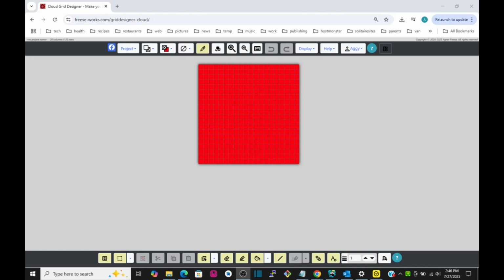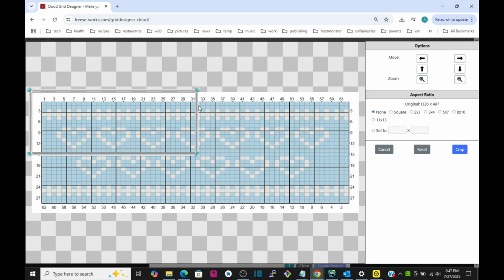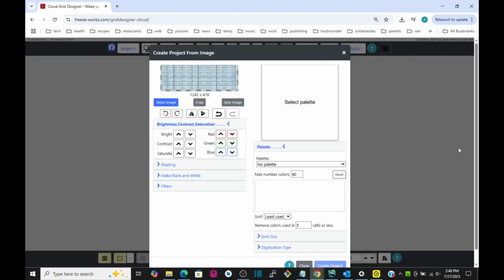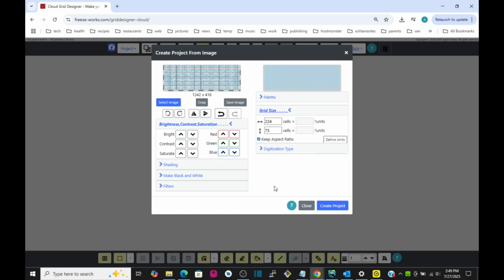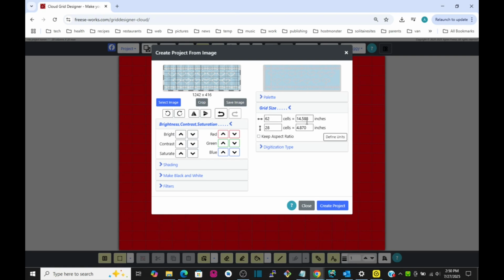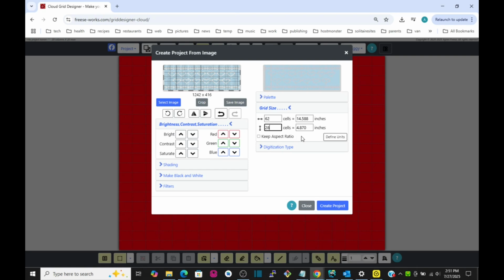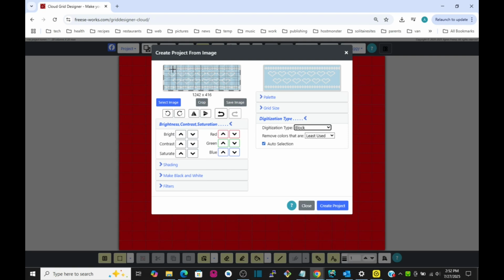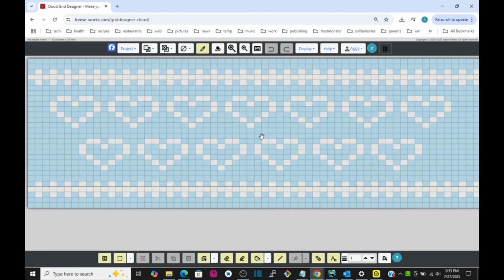Reload Patterns from Print-outs with Grid Designer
This is the twelfth video in the Grid Designer digitization play list.  In this video see how you can reload a pattern you have printed, into the Grid Designer from the printed image!

This can be very useful if you have older patterns you have created with other tools or if you have a Grid Designer pattern you have printed, but then deleted the project.

Grid Designer is a free on-line drawing tool for creating craft charts.  See more about the Grid Designer at freese-works.com.

Happy Designing!